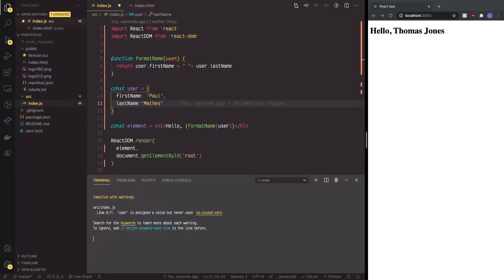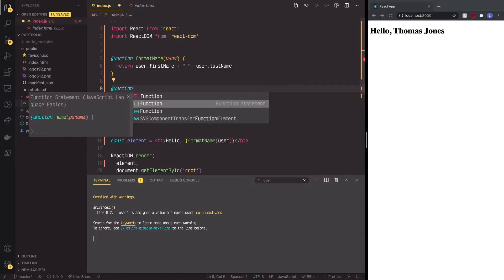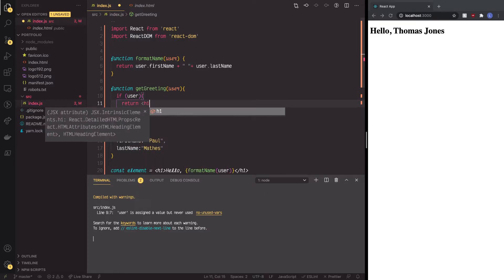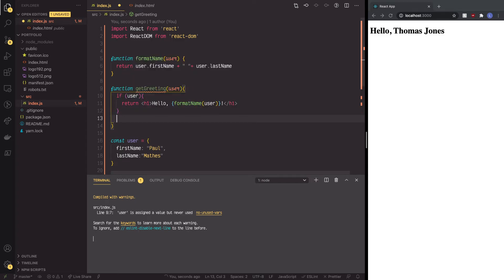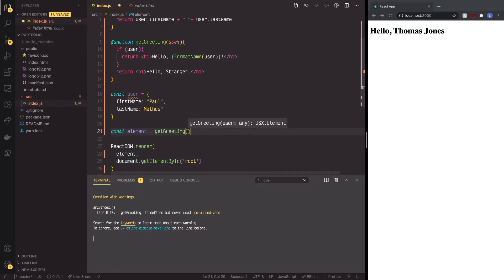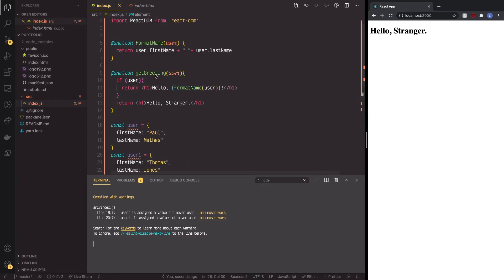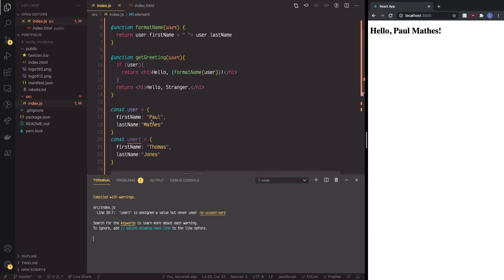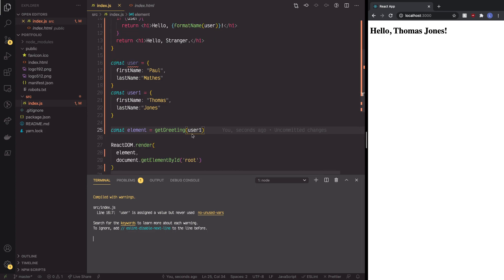adding a nested function to our React app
Still in the JSX section, I wanted to go over adding a nested function breifly to the project. We will touch on this a little later in the sections to come.

Checkout this and my other Sandboxes